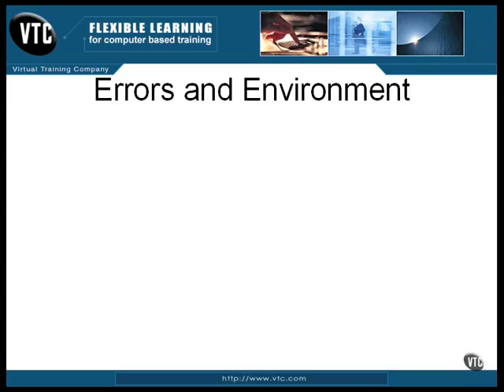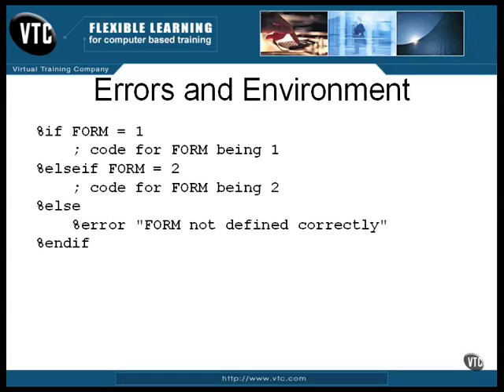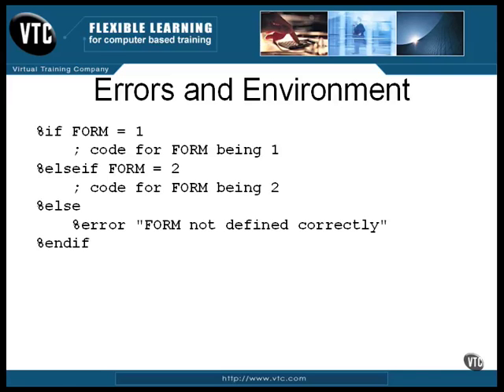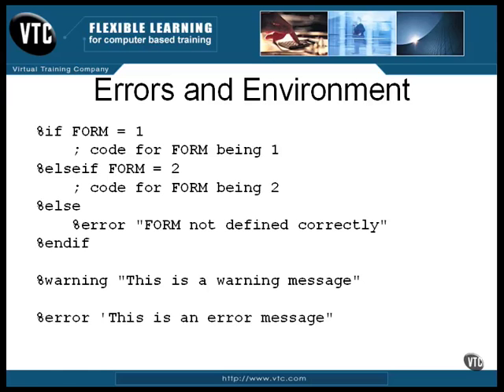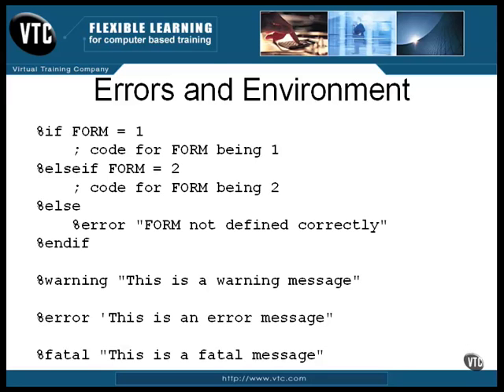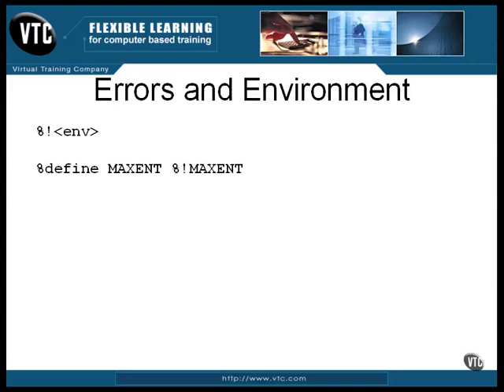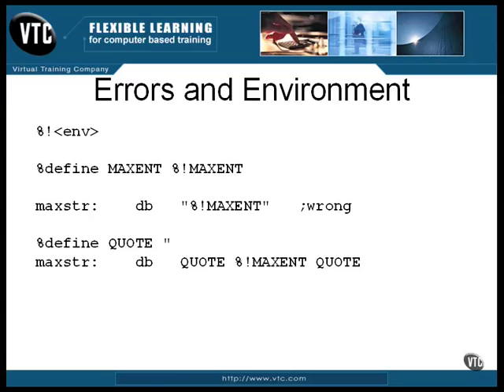06 08. Errors & Environment